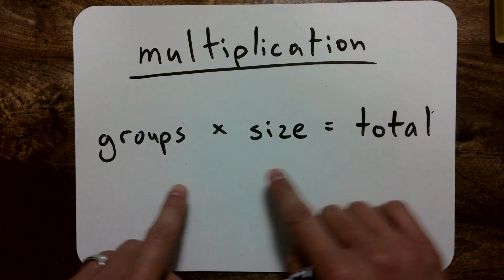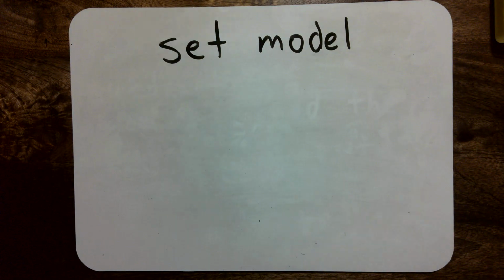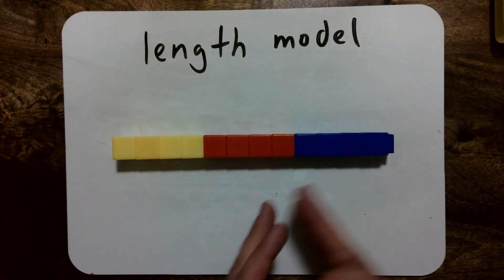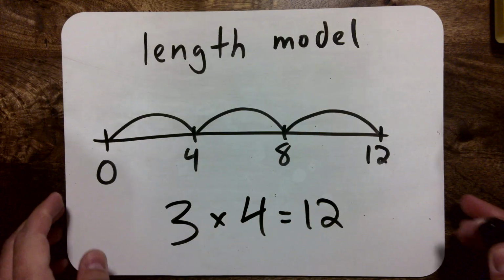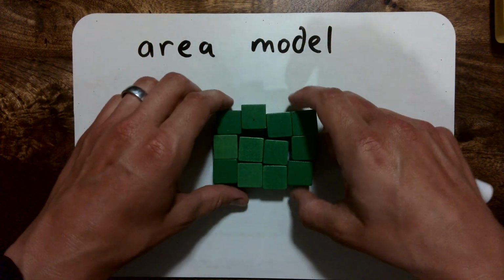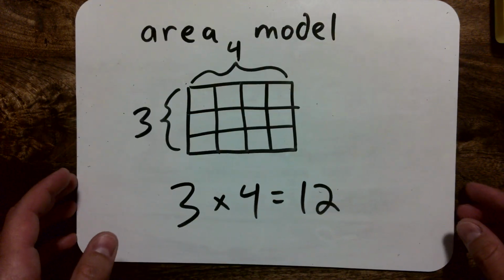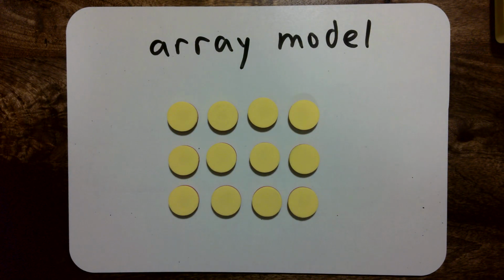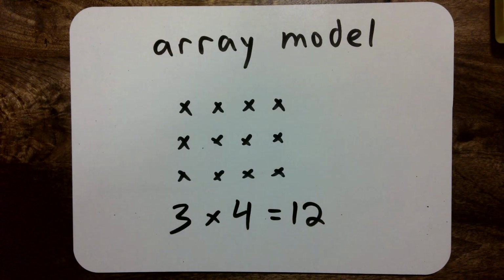CRA Models for Whole Number Multiplication